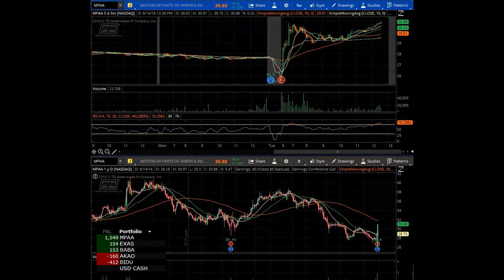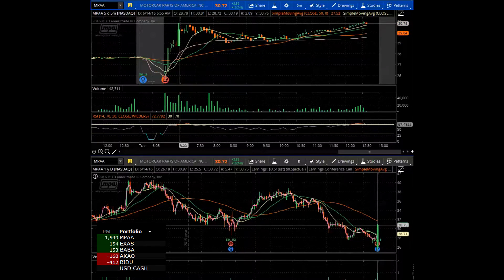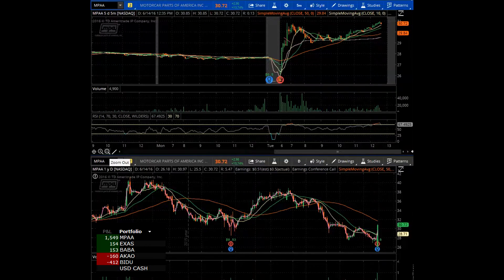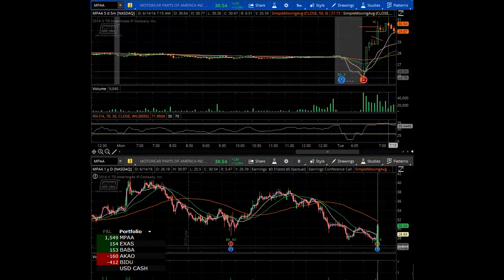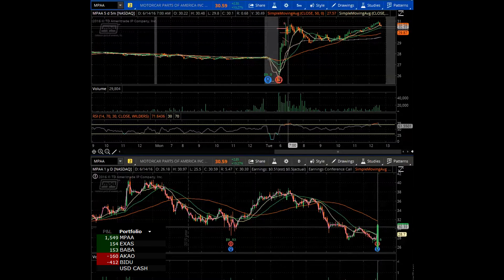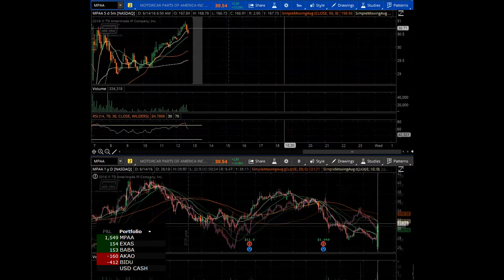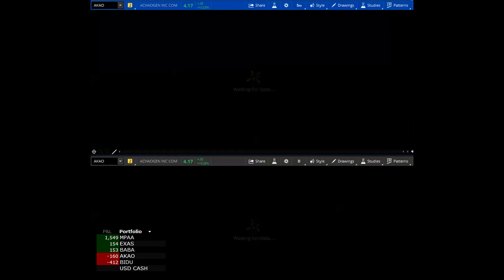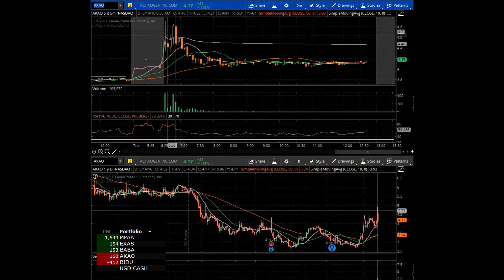Live Trade Recap +1550 On $MPAA And A Shakeout on $BIDU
Live trade review on $MPAA

Learn more about our trading strategies and track record in this streaming DVD